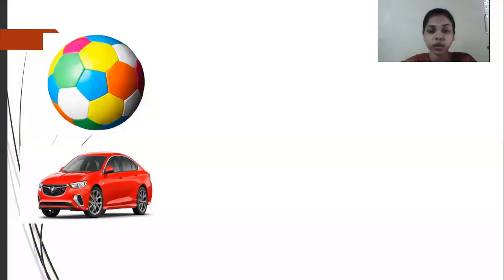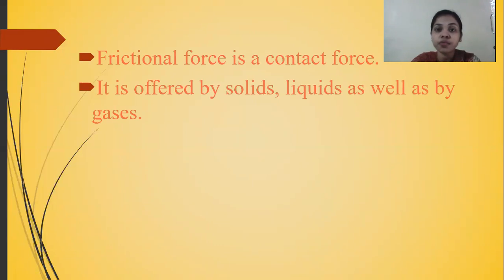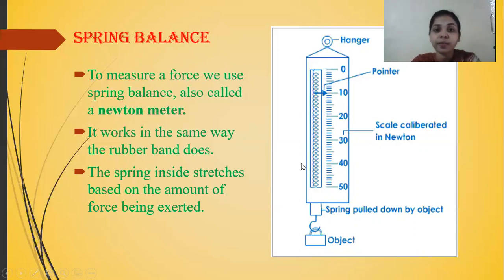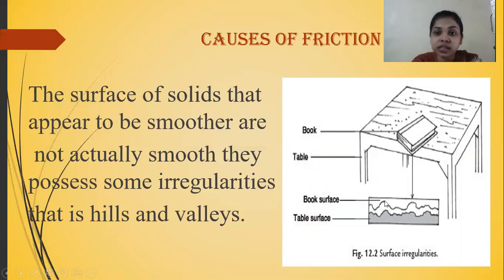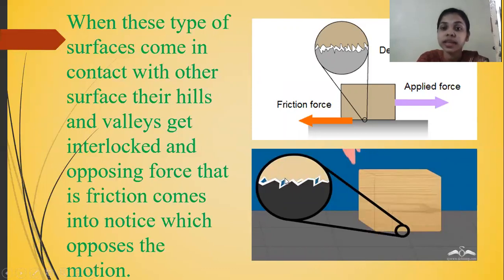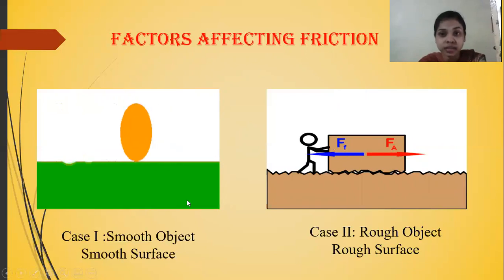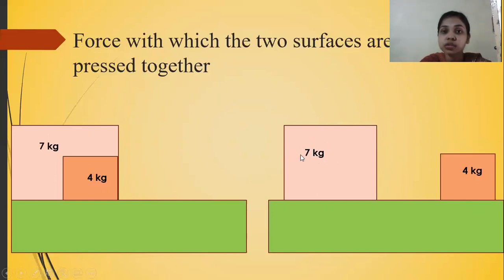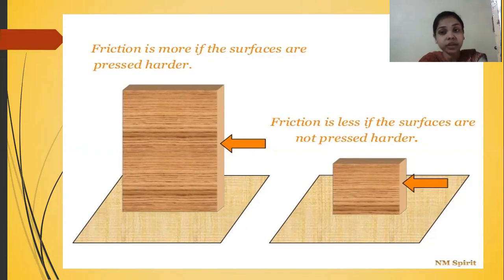10/08/2020||CBSE||CLASS-8||PHYSICS||FRICTION REVISION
CAUSES AND EFFECTS OF FRICTION